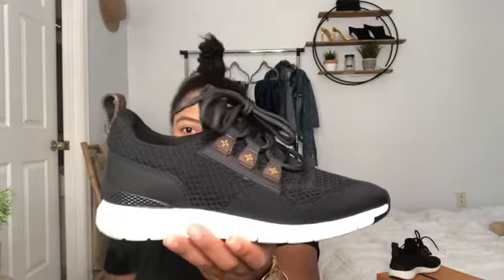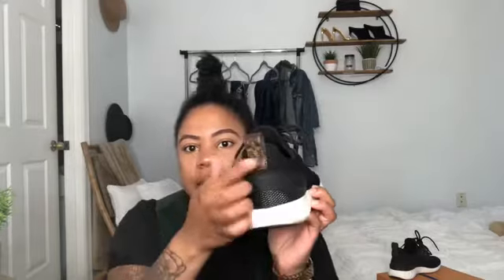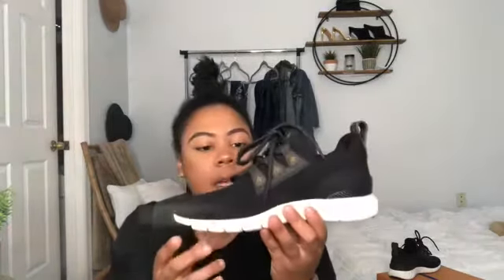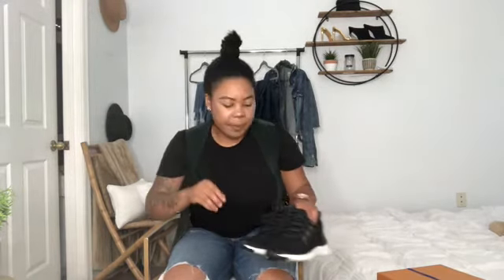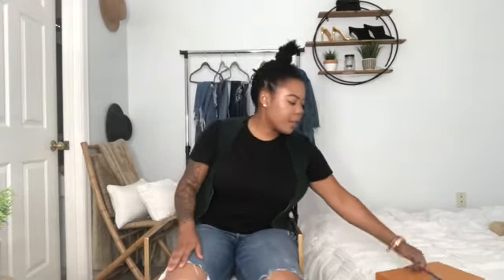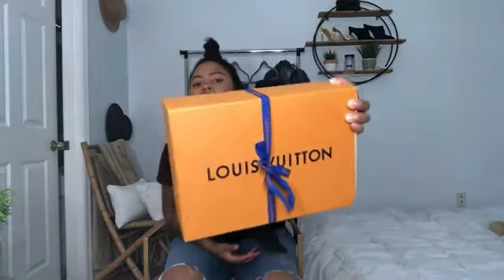Louis Vuitton AFTERGAME sneakers review | how they fit | true to size? | Cralisa victoria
Hello babes! I had a young woman ask about the fit of the shoe; therefore, it printed me to do a follow up video.🤍

Main IG@cralisavictoria
Hair IG @babewithlocs